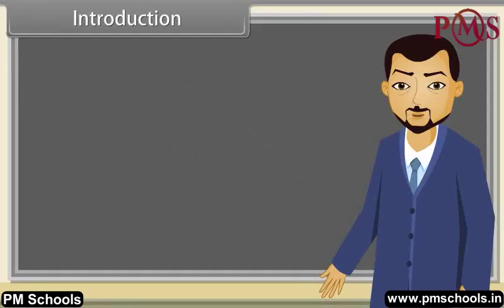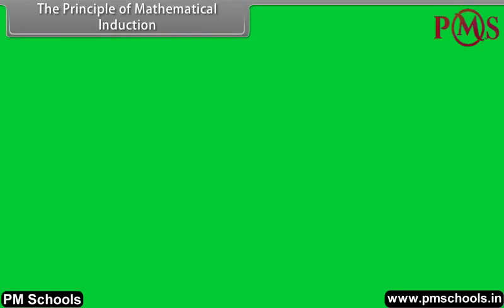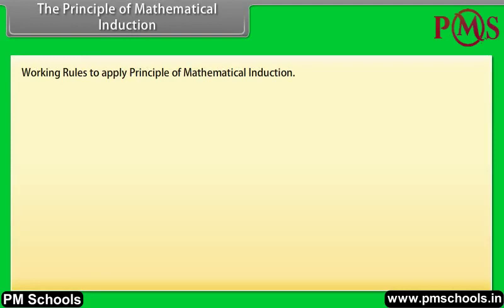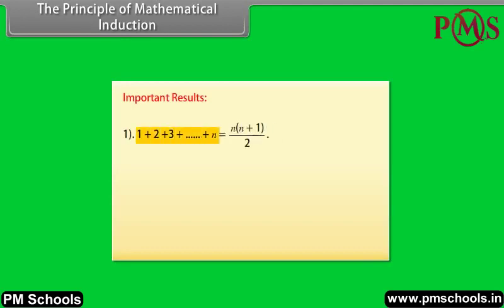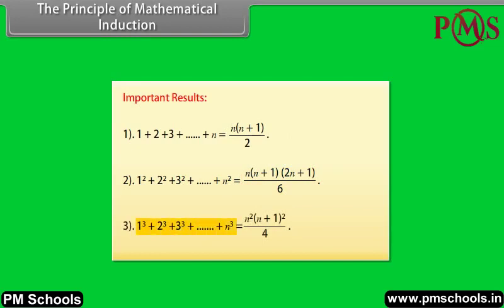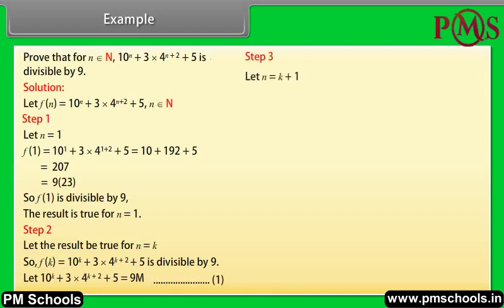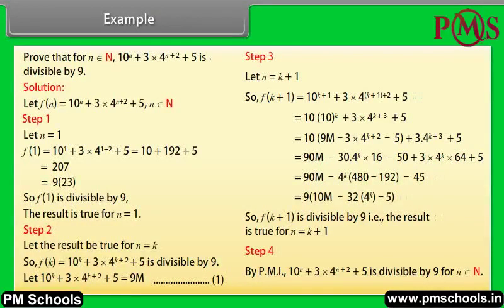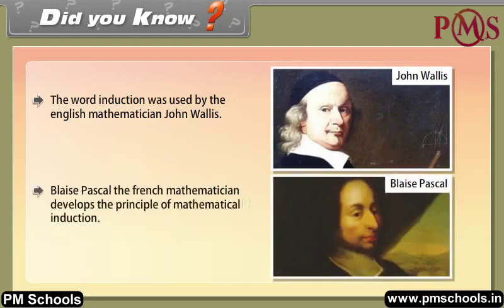NCERT|CBSE Class-11-Maths|Principle of Mathematical Induction|Animation in english|easy and Fun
NCERT/CBSE Class 11th Maths Animation video in English by PMSchools|easy and fun

Welcome to PMSchools. In this video, we will cover Class 11th Maths on Principle of Mathematical Induction through the best quality animated video lesson in the English language.We provide fun and easy animated videos for clear and comprehensive explanations of NCERT/CBSE chapters for Class KG to 12. We have made a different play list for different classes and subjects. All the chapters of a particular subject is listed in the playlist. Whether you're a student struggling with topics or a parent helping your child with homework, our videos will guide you through each step of the process, providing helpful tips and tricks along the way.